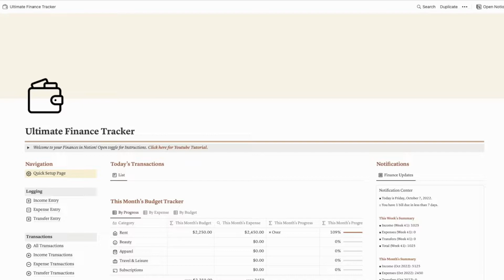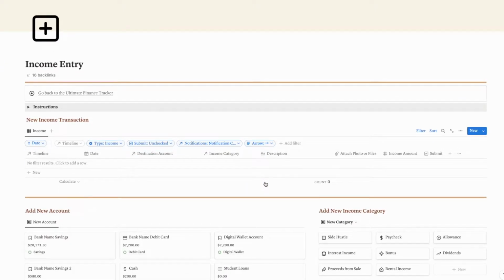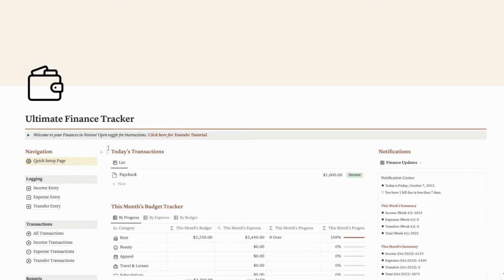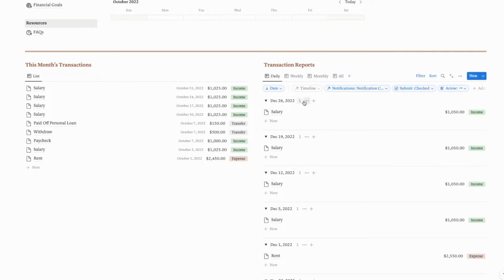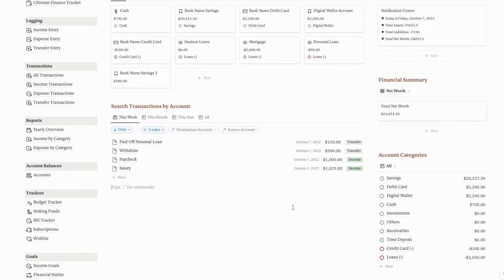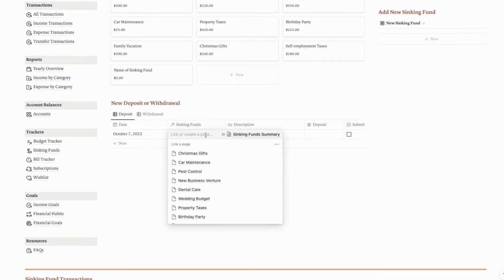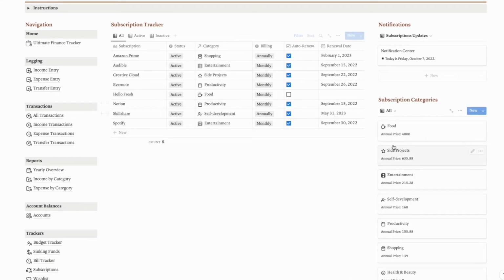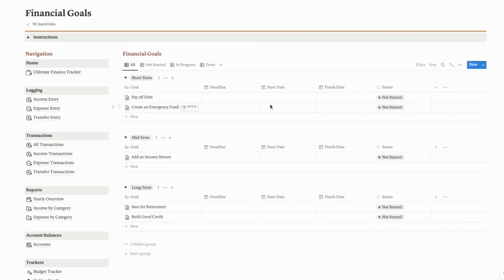Ultimate Finance Tracker Notion Template How-To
*** JUN 2023 MAJOR UPDATE ***
All icons have now been changed to adapt to both light and dark modes!
The Income, Expense, and Transfer Entry pages have now been changed to the New Entry page! Just switch between views to enter income, expense, and transfer transactions! With this new update, you no longer have to keep switching between different pages!

Thank you so much for purchasing this Notion Template!
Please refer to the video on how to use the template.

If you have any questions not answered in the video, please just message me anytime!

Timestamps
00:00 Duplicating the Template
00:28 Quick Setup Page
03:40 Logging Transactions
03:50 Income Entry
07:55 Expense Entry
08:36 Transfer Entry
11:00 All Transactions
12:05 Yearly Overview
13:30 Income by Category
14:15 Expense by Category
14:29 Accounts
16:14 Budget Tracker
18:11 Sinking Funds
19:51 Bill Tracker
21:11 Subscriptions
23:08 Wishlist
24:01 Income Goals
24:49 Financial Habits
26:39 Financial Goals
27:18 Closing